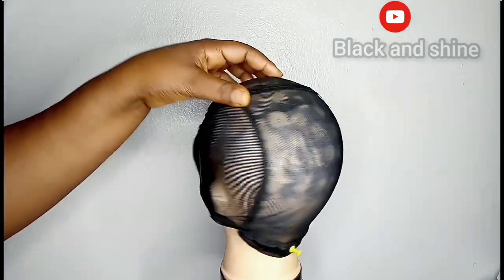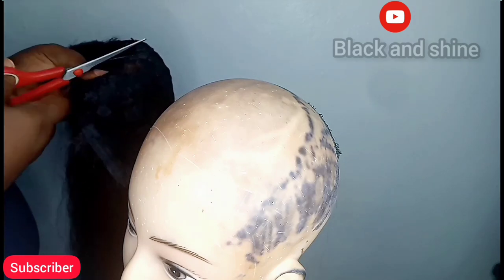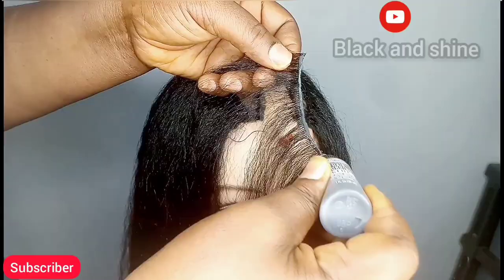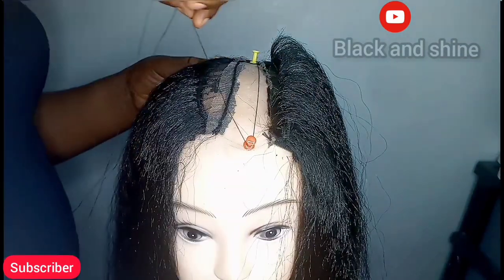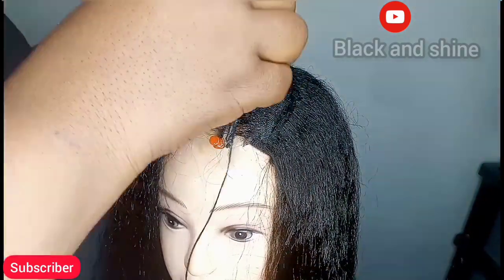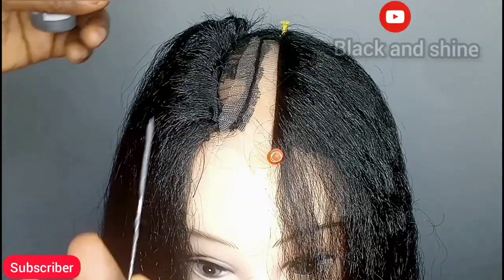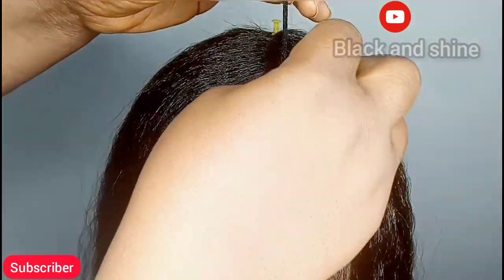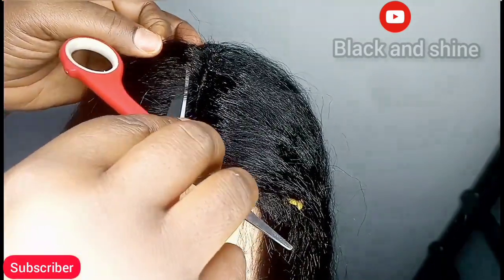NO FRONTAL/ NO CLOSURE/HOW TO MAKE WIG WITHOUT A LACE CLOSURE.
Welcome to black and shine channel. my real name is Eucharia and I want to appreciate you for stopping by to support me, may you be blessed.  Thanks in Advance.

*Scissors
*Curly yaki
*Hand dryer
* Wig cap
*Ventilating net
*Dummy head
*Bonding glue

Good luck!

For my video.
 *I used ring light
*Canon Power shot G7x Mark111
I edit with my phone using Action Director and inshot.
I use YouTube free music for my background sound

Bun hairstyles#Trending hair style#bangs#Cornrows#Twist# ponytail#bob#